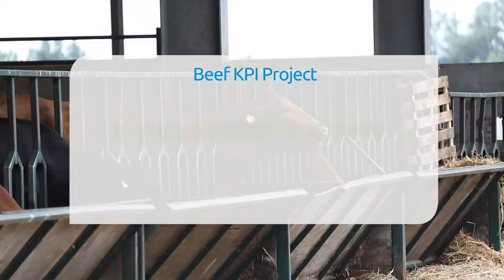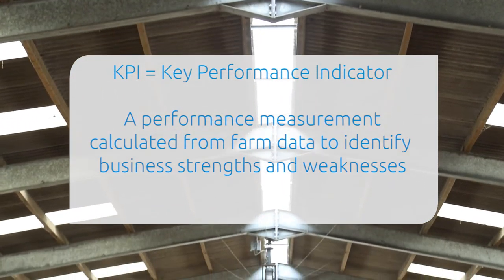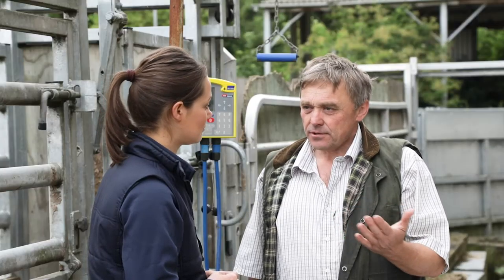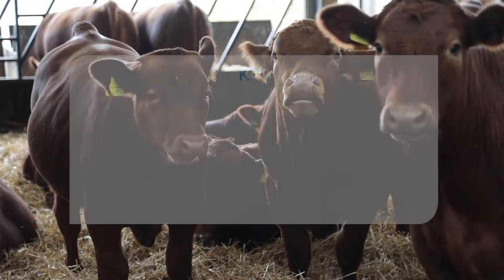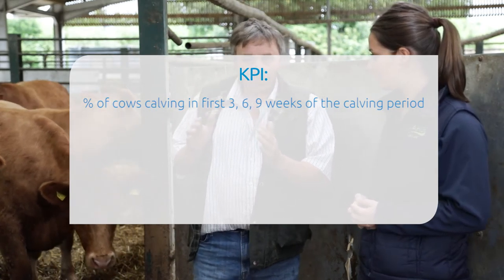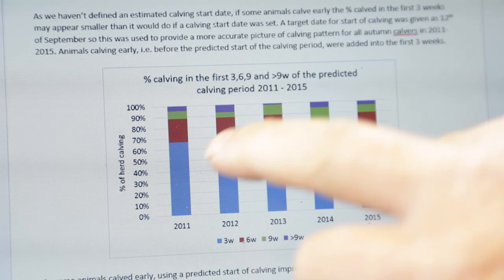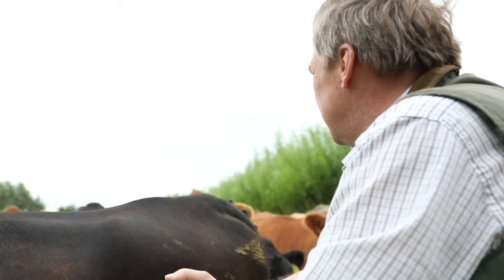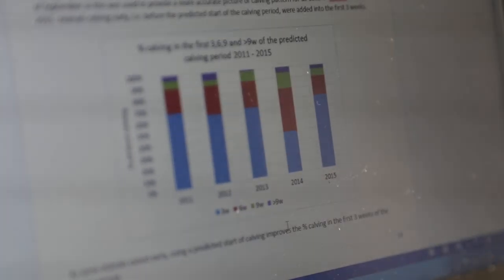Beef KPI Project: Manor Farm, Oxfordshire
AHDB Beef & Lamb funded a project which aimed to evaluate how measuring and recording information on farms can significantly improve how beef businesses are run. Neil Rowe runs a suckler herd in Oxfordshire. Here we take a look at how he has used key performance indicators (KPIs) to make better business decisions.